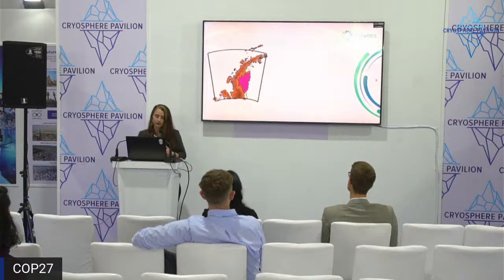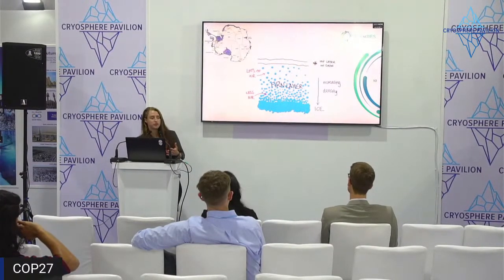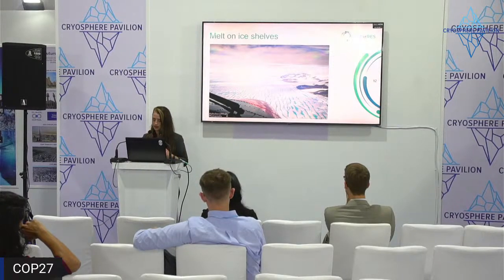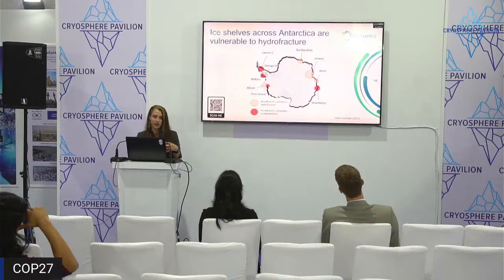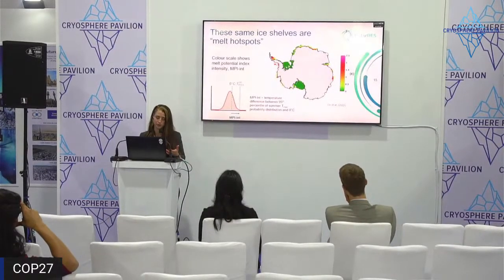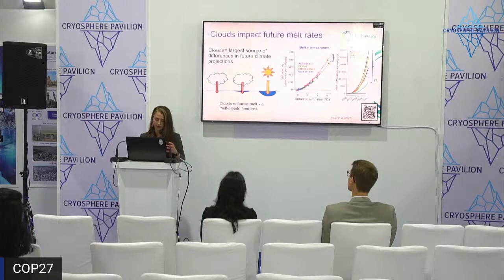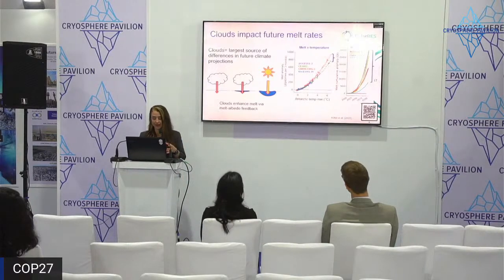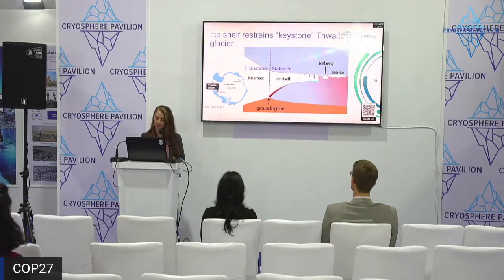Early Career Scientists Presentations - Dr Ella Gilbert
Presentations of their research by the Cryosphere Pavilion Early Career Scientist volunteers.